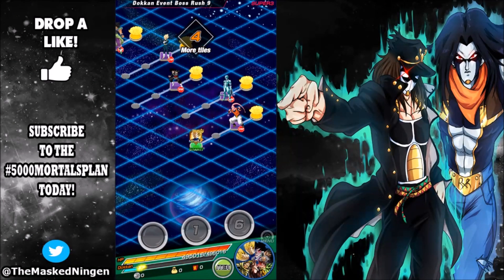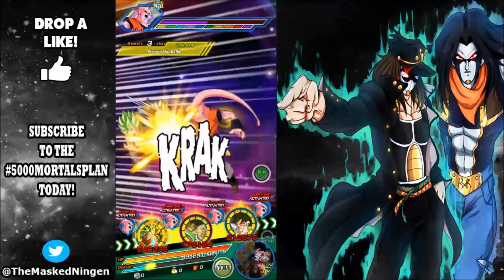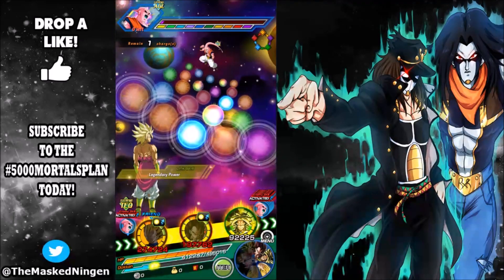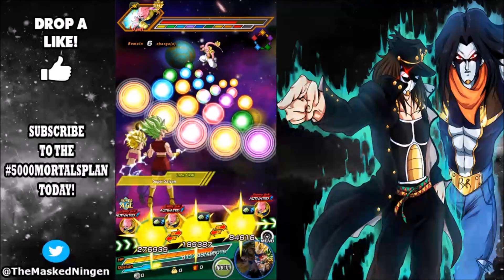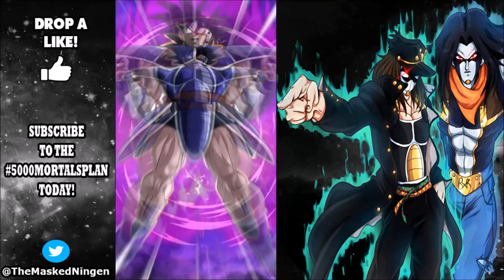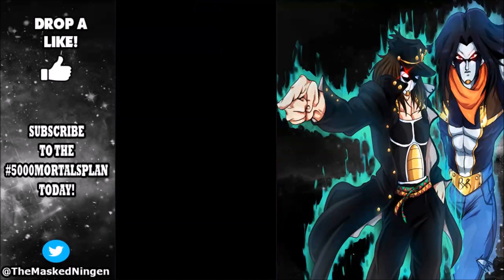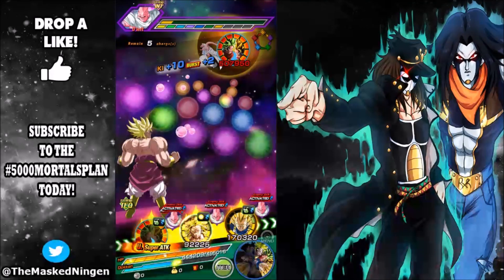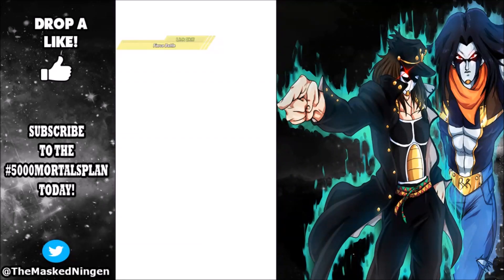LR Kale and Caulifla make Global's NEW Pure Saiyans Team INCREDIBLE! (DBZ Dokkan Battle)